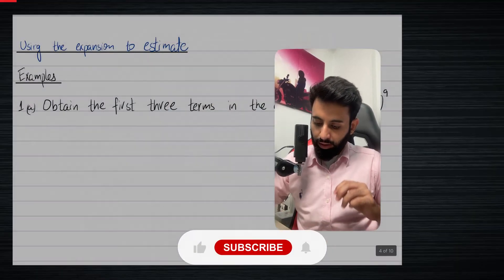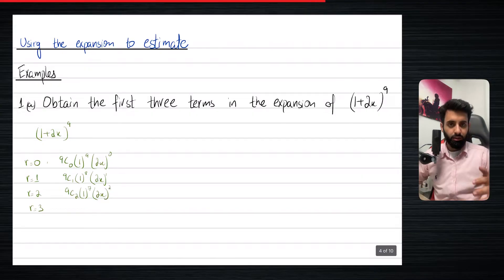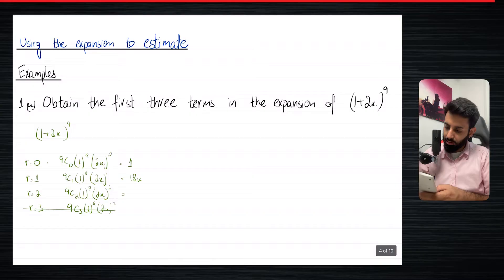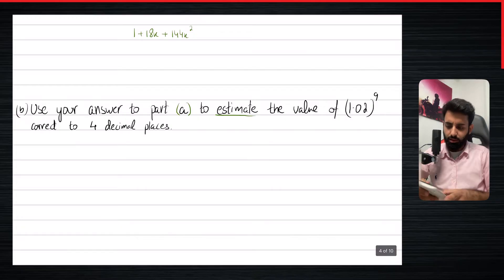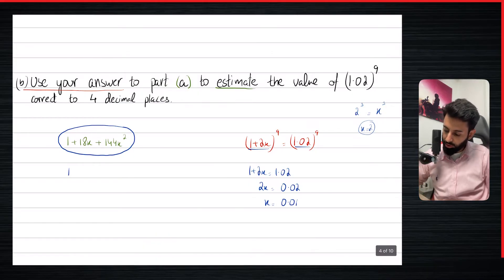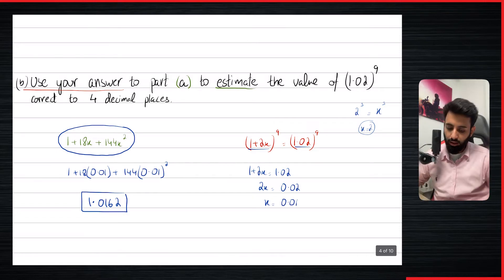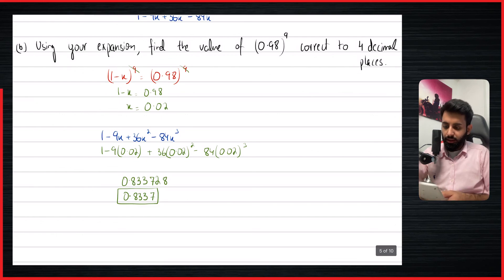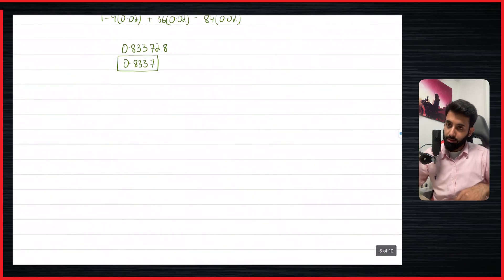AS level Maths - Binomial Theorem - Using the expansion to estimate (Part 3)